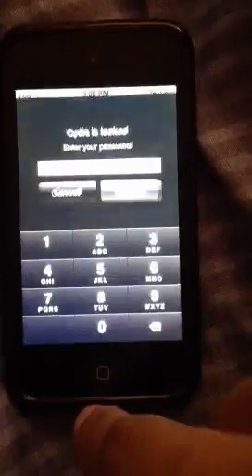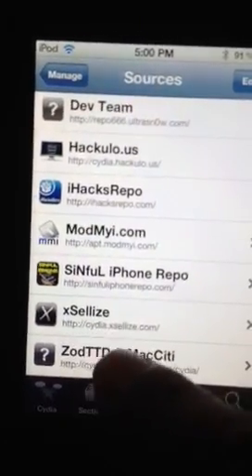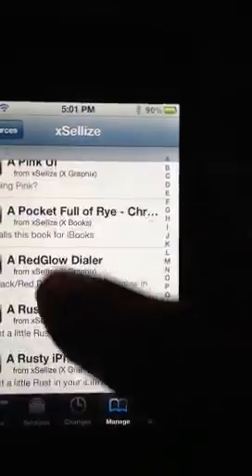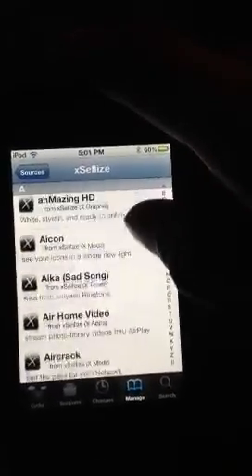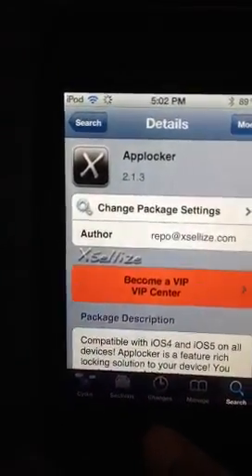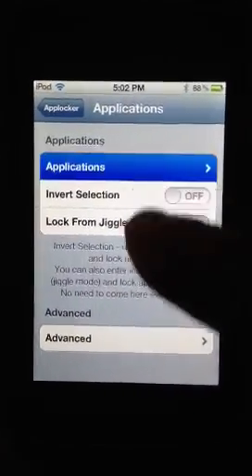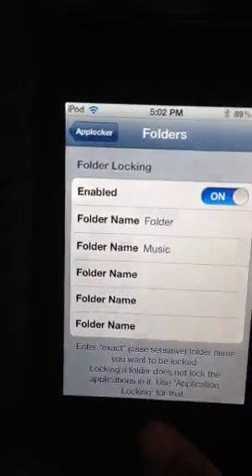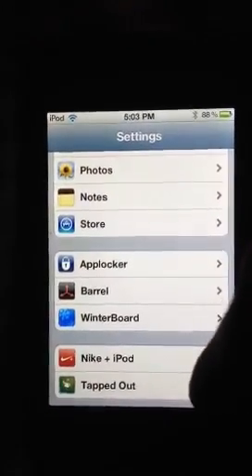How to Download AppLocker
Cydia.xsellize.com
Must have Cydia